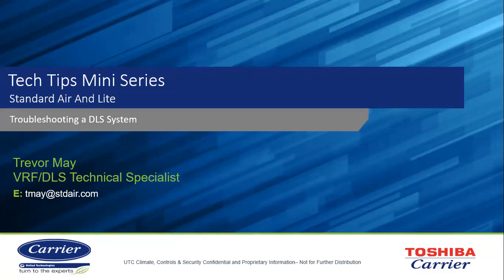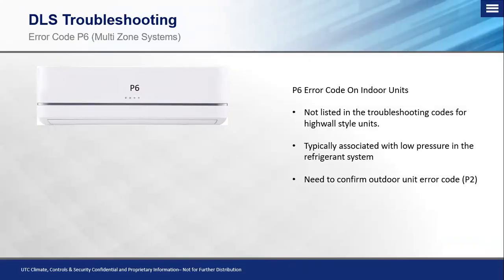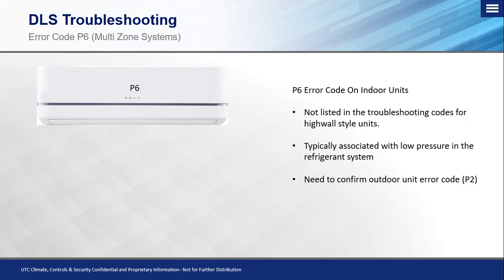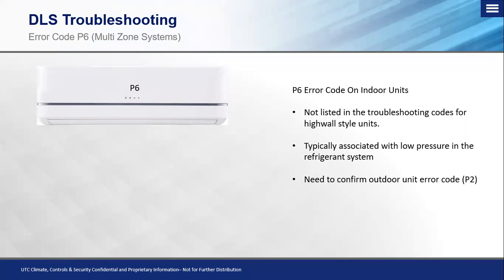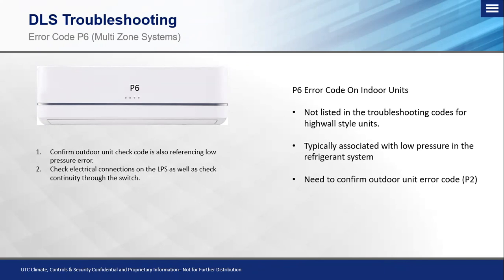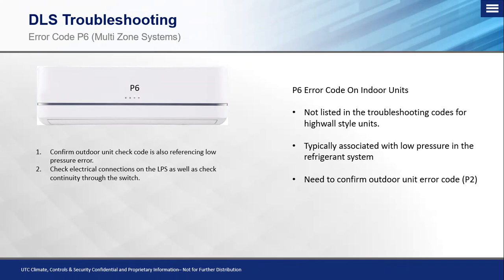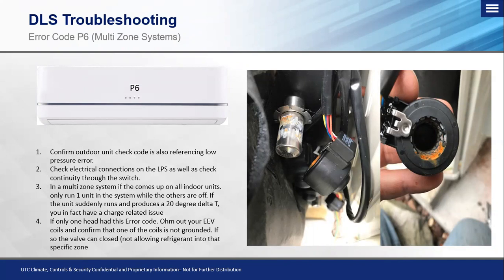Tech Tips - DLS Troubleshooting P6 Error Codes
Tech Tips Series. Episode covers troubleshooting P6 error codes on Carrier Ductless Split (DLS) systems. Hosted by Trevor May, VRF Specialist for Standard Air & Lite.